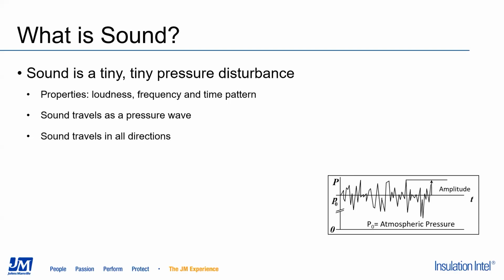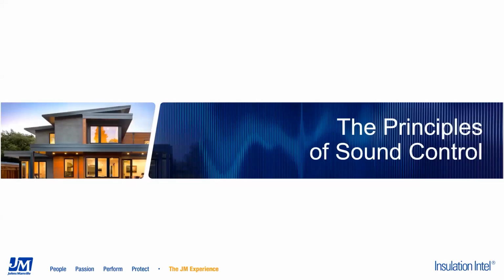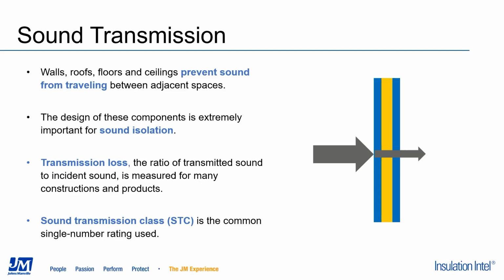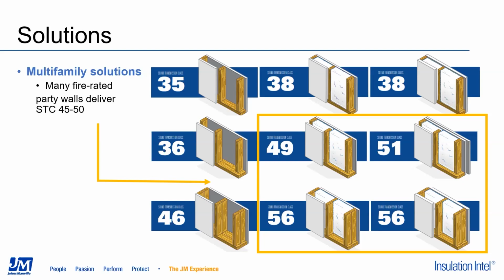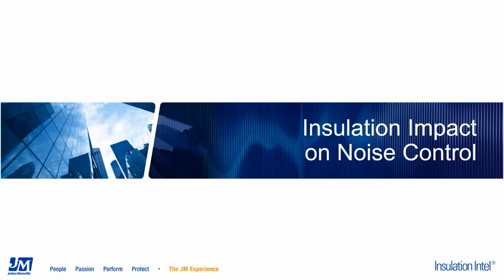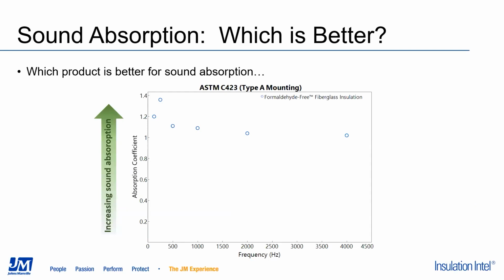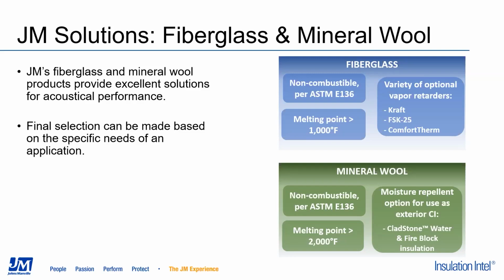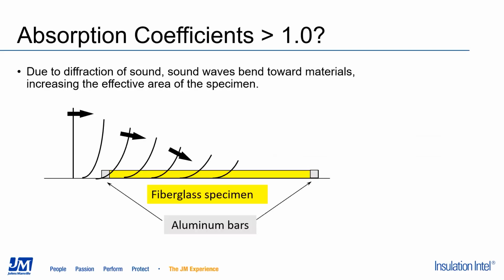Insulation Intel® Webinar: Solutions for Acoustical Design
Acoustics play an incredibly important and unseen role in our everyday lives. Acoustical design practices reduce ambient noise and increase privacy. They improve the ability to hear and understand. Acoustics can help create the right atmosphere for learning, healing, sleeping, performance and much more. Watch this webinar to learn more!